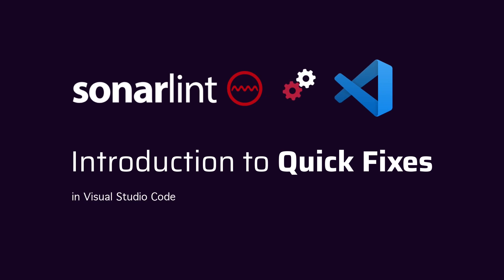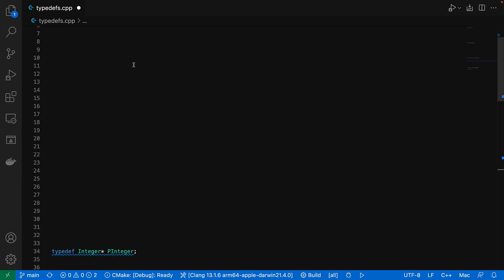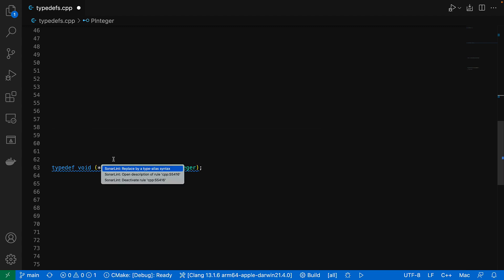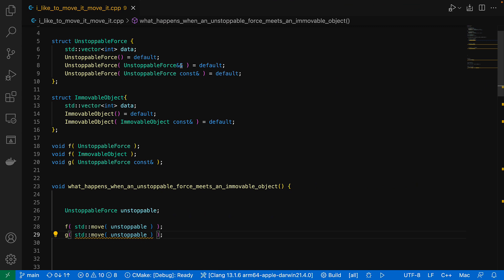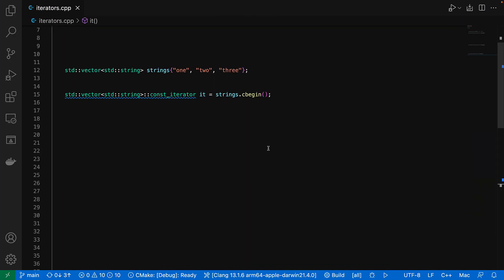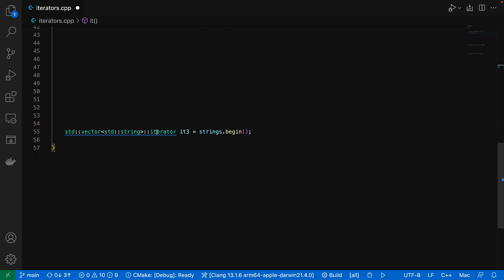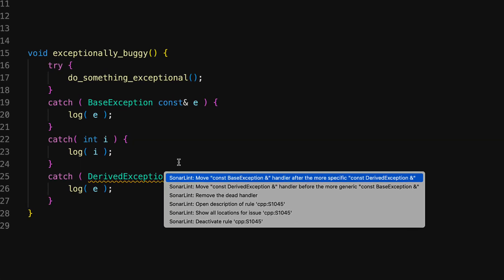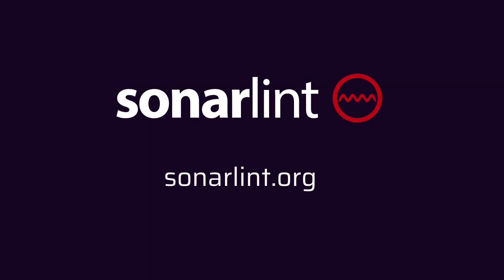Intro to C++ Quick Fixes in VS Code with SonarLint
Quick Fixes are an effortless way to keep your code clean. This tutorial walks you through several interesting C++ Quick Fixes in VS Code with SonarLint — a free plugin available in the VS Code Marketplace

Sonar- trusted by more than 400,000 organizations globally - empowers developers to deliver Clean Code in their existing workflows. Our products support 30 programming languages.